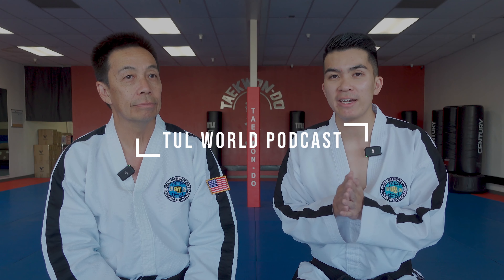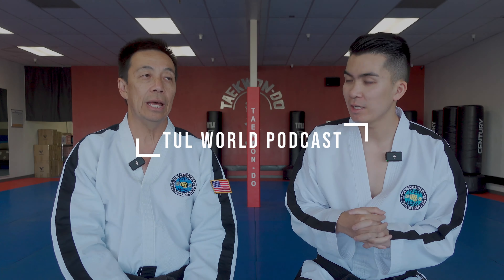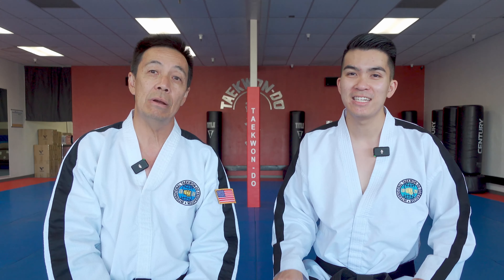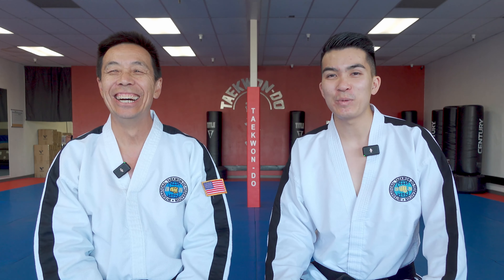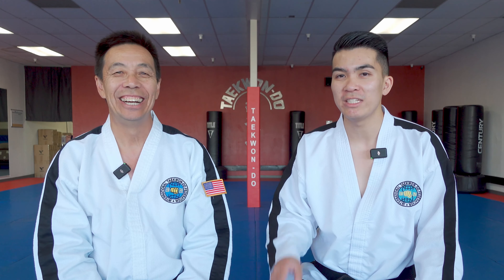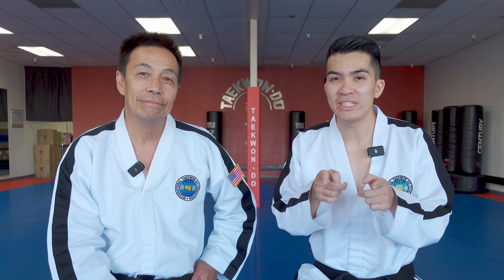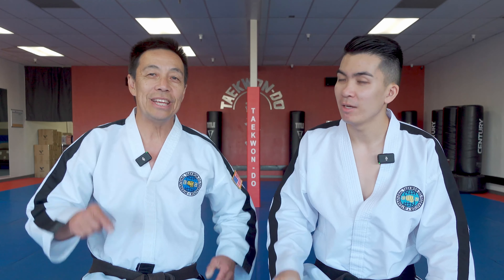Do I Hold Out a Twisting Kick in Patterns | Tul World Podcast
Do I Hold Out a Twisting Kick in Patterns

Register for our upcoming IIC on November 15-17 in New Jersey. Participating via Zoom will also be available!

Looking to start Taekwon-Do? Schedule a free in-person Taekwon-Do trial class